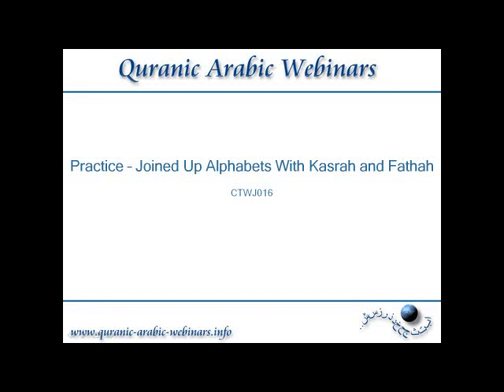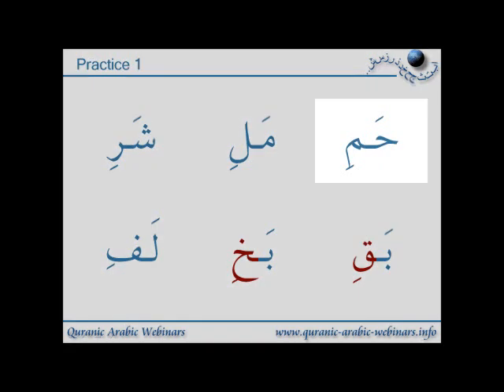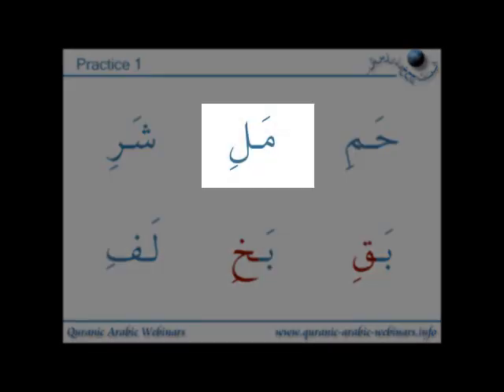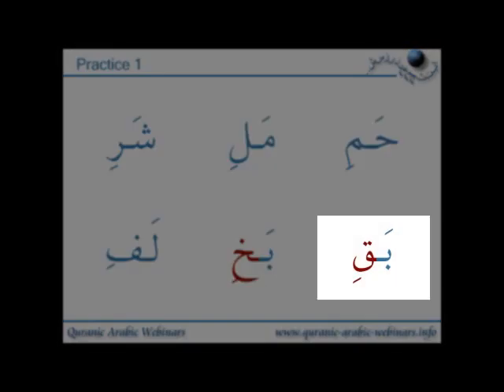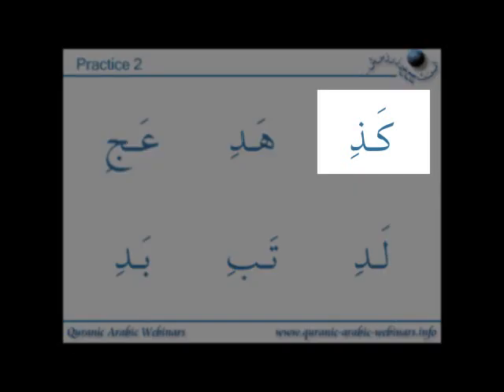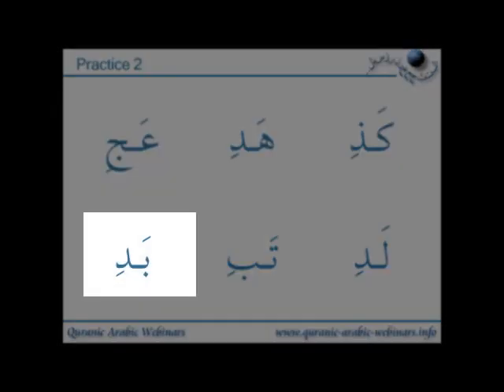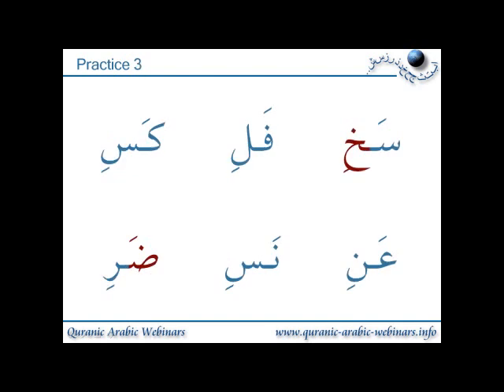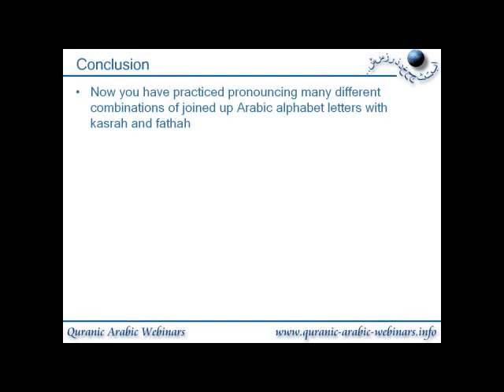QAW Adult Tajweed Lesson 18 - Joined Up Arabic Letters With Kasrah and Fathah (Practice)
Practice your pronunciation of the joined up Arabic alphabet letters with kasrah and Fathah(with one of our students).